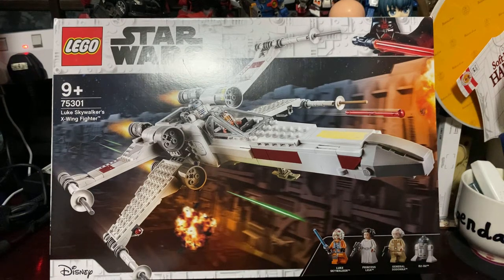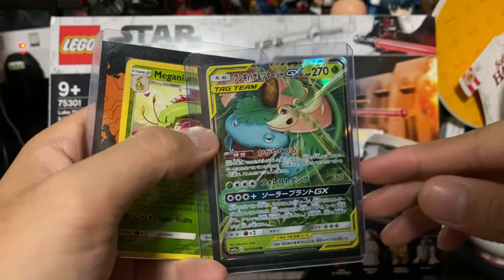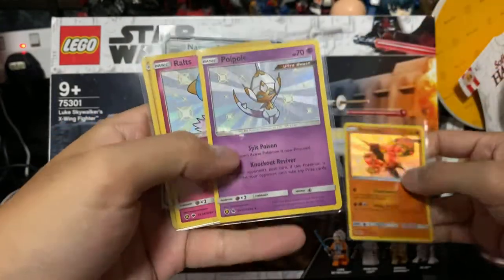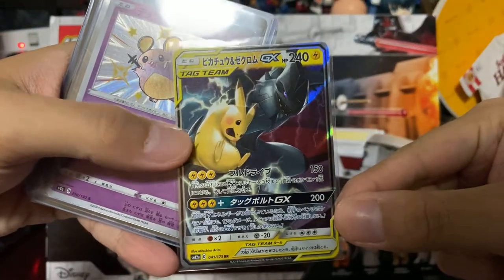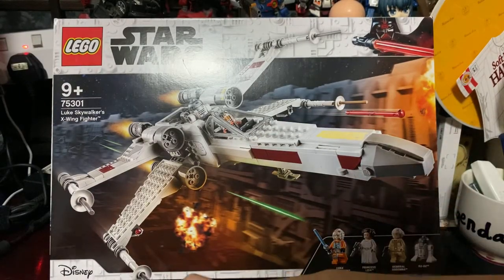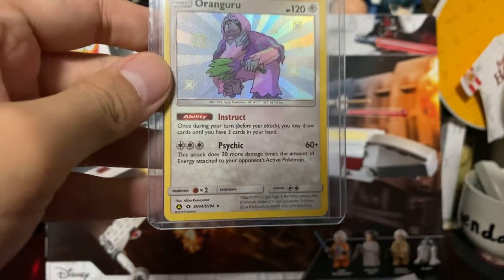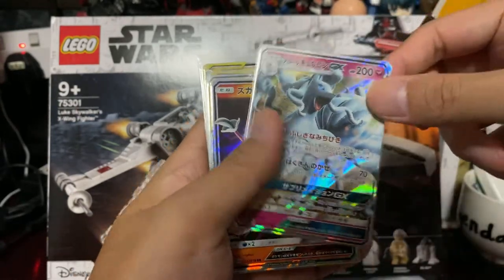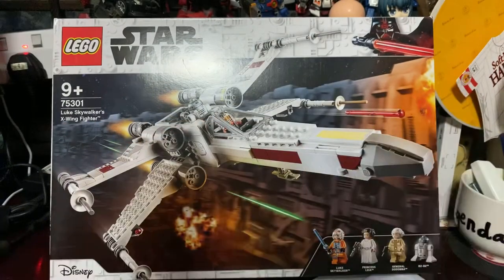More Pokémon TCG cards from the mail? Oh yeah!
Sharing my newest “pulls” and buys from Facebook Group. Lots of shiny cards, tag team and other rates to share today.